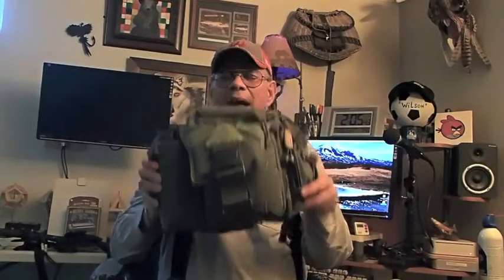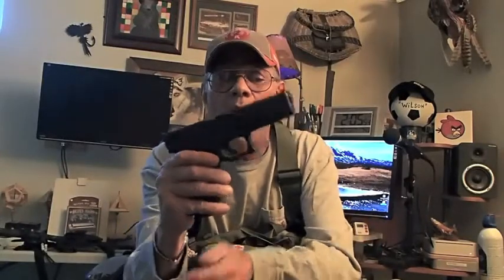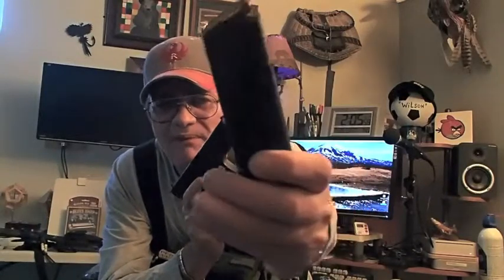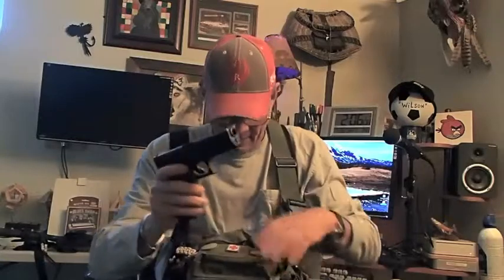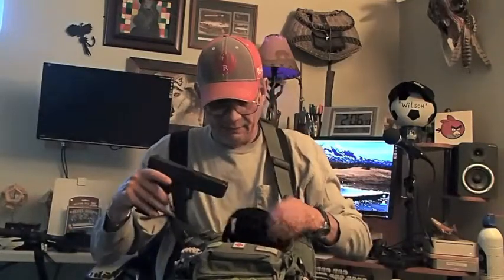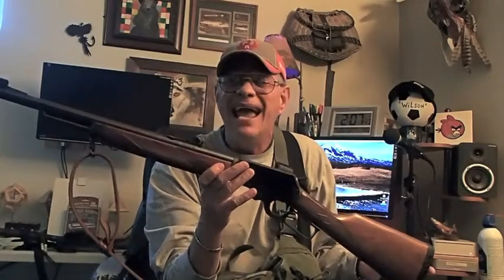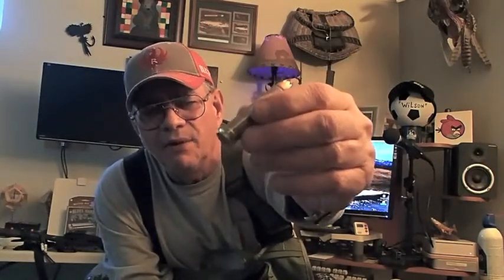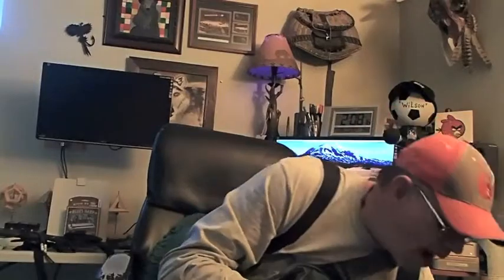Grizzly Bear Safety Advice 008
Well informed advice concerning Grizzly Bears.  Safety and precautions are clearly stated.